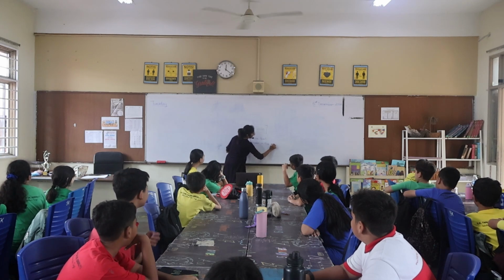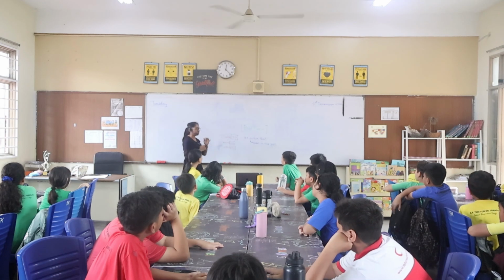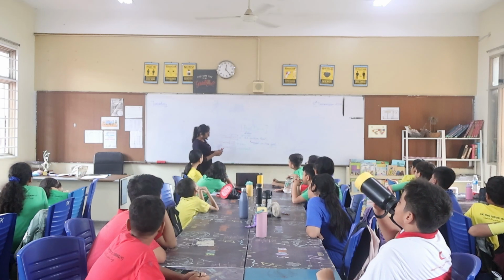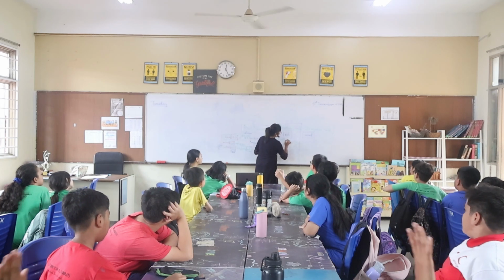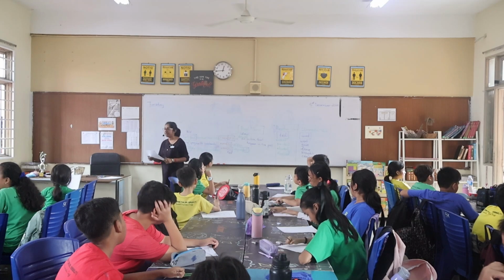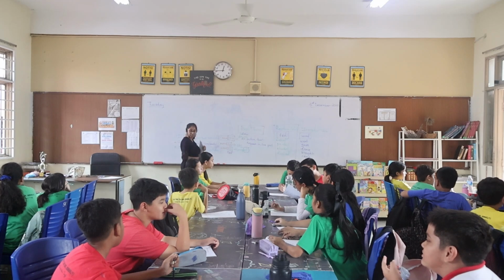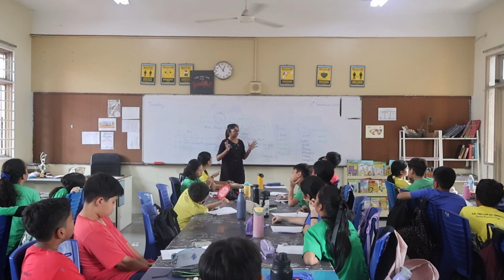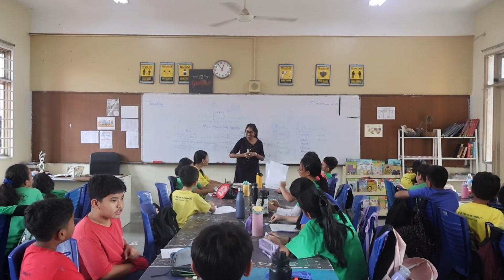ENGLISH YEAR 5